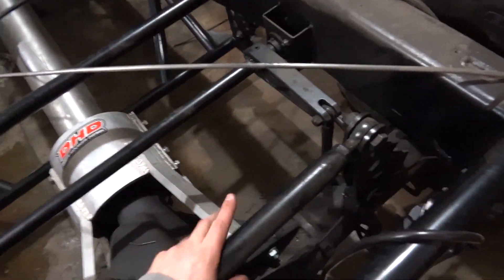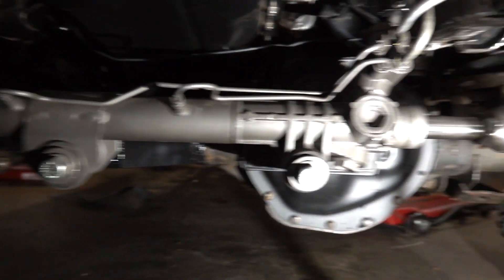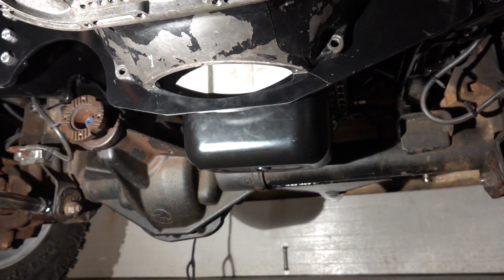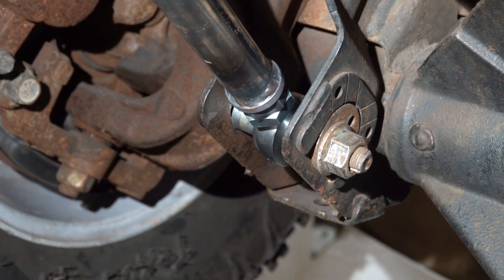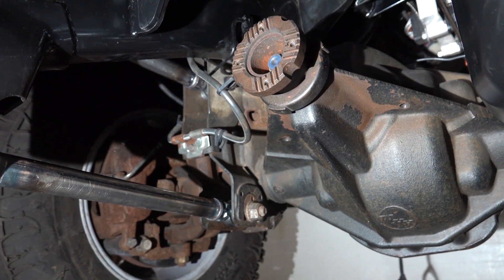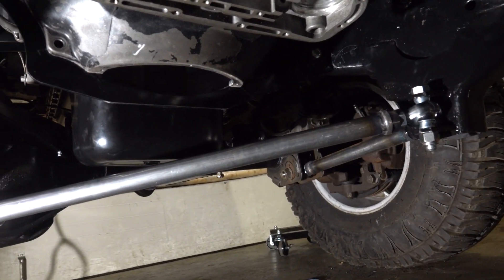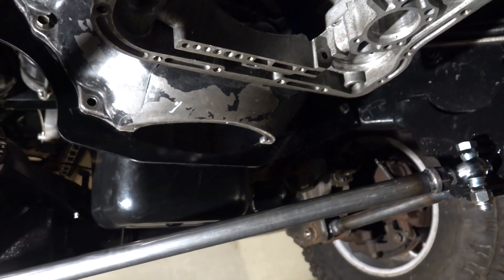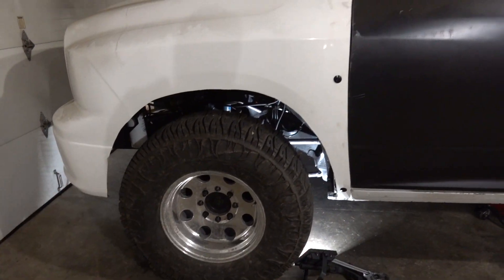2000HP Cummins Drag Truck Dreams Require Custom Parts And Of The Box Thinking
Parts Used In Our Builds:
Cummins Front Main Seal
Cummins Engine Barring/Rotating Tool
Collapsible Steering Column
3/4-20 to 3/4 smooth u joint
3 to 5 Bolt Steering Wheel Adapter
24v ARP 625 Studs
12v Fuse Panel

TOOLS & LIGHTS:
Vehicle Dollies
24v ARP 625 Studs
3/8 Right Angle Impact Driver